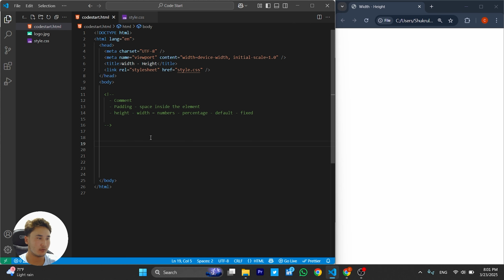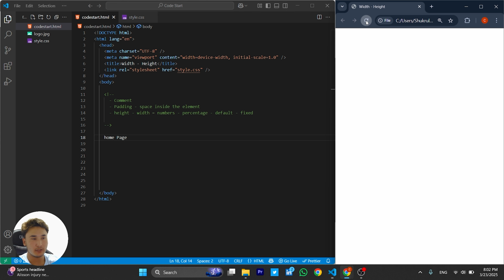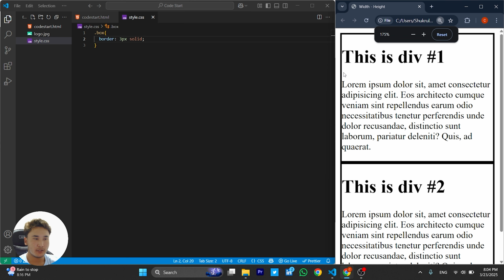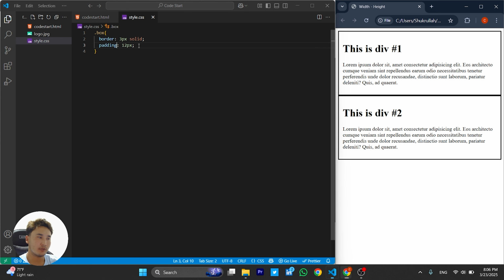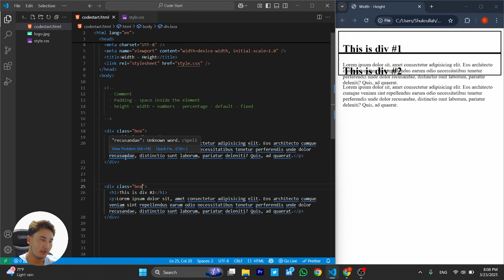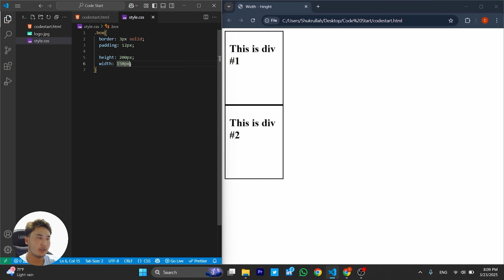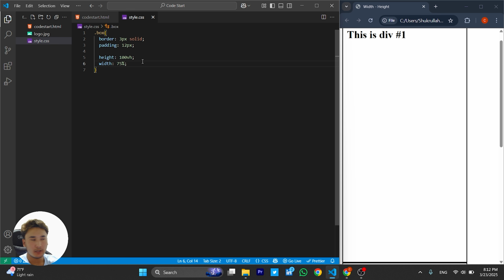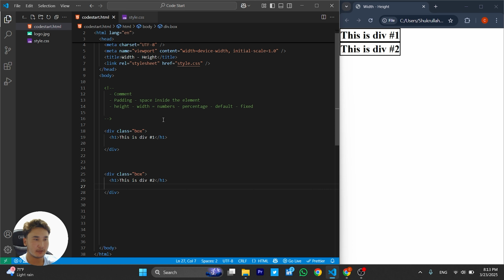19. Master Sizing in Web Design 🚀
Want to understand how to control element sizes in CSS ??
In this quick and beginner-friendly tutorial, I’ll explain the CSS width and height properties.